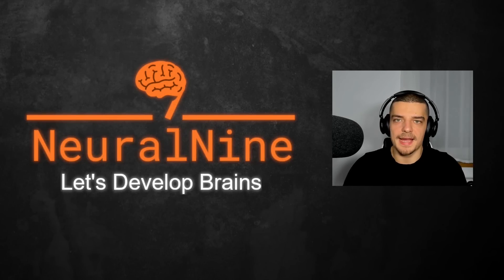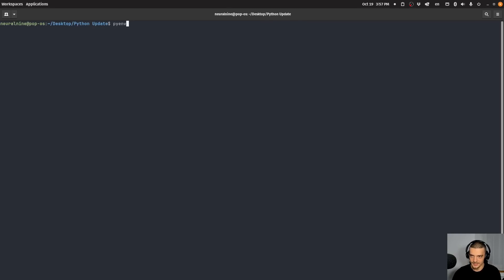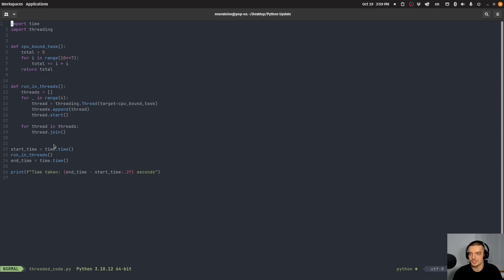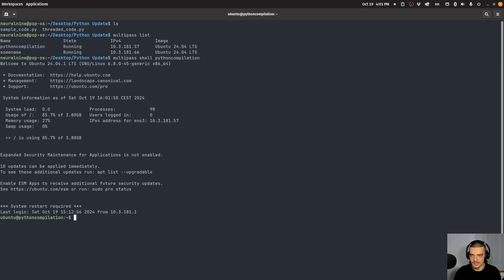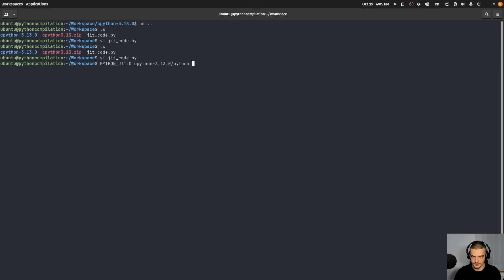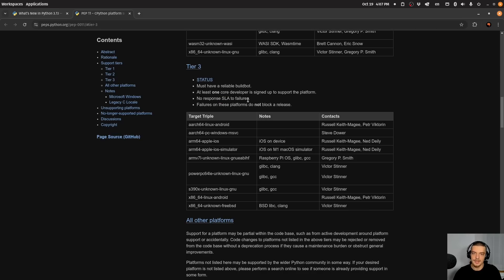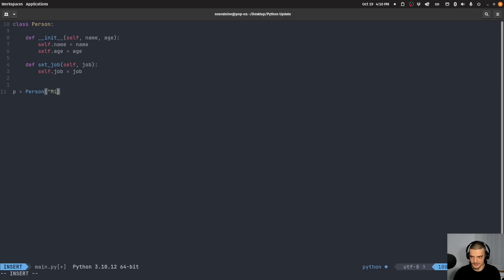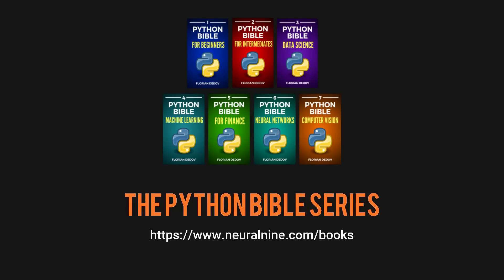What's New in Python 3.13?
Today we take a look at the latest Python version 3.13, which includes a free-threaded mode without the GIL, an experimental JIT compiler, a better interactive shell and more.

Timestamps:
(0:00) Intro
(0:16) New Interactive Shell
(3:53) Disable GIL in Python (Free-Threaded Mode)
(6:47) JIT Compilation (Experimental)
(12:00) Random Module CLI
(13:03) Android & iOS Support
(13:53) Deprecated Decorator
(15:27) __static_attributes__ Dunder
(17:23) Everything Else
(18:29) Outro